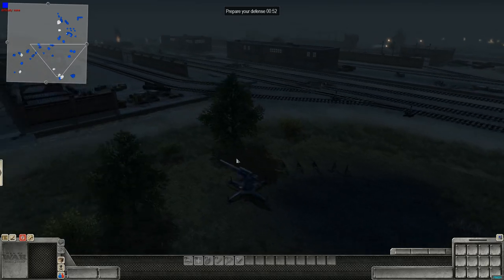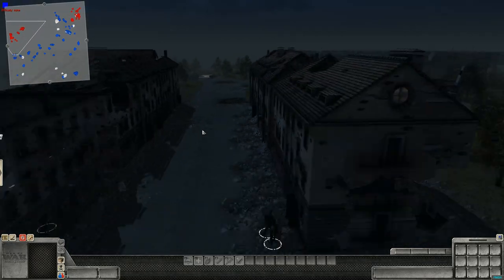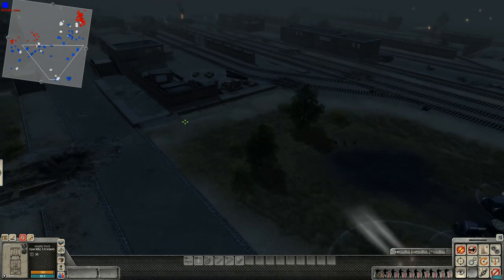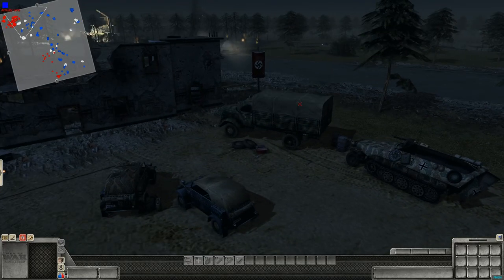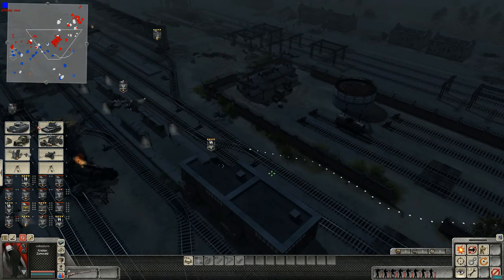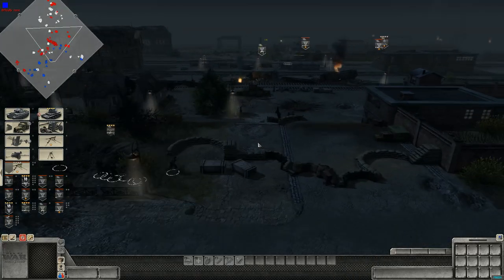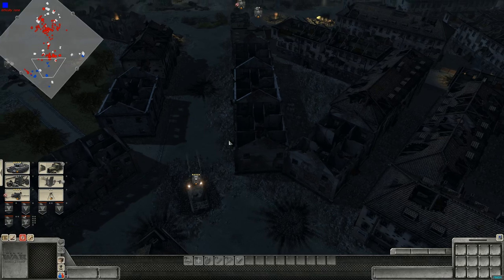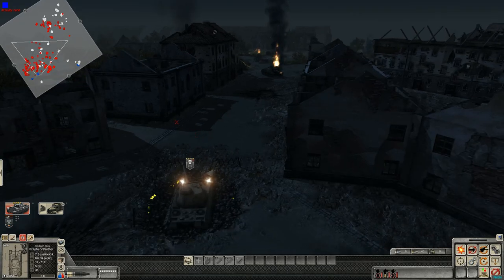When you have no supply lines | Berlin Industrial Sector 1945 | Robz | AS2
Love all you peeps Thank you for the continuous support.

Monday to Saturday videos at 1pm GMT